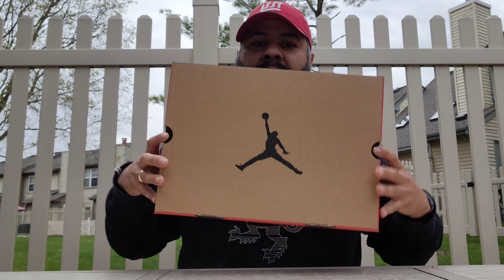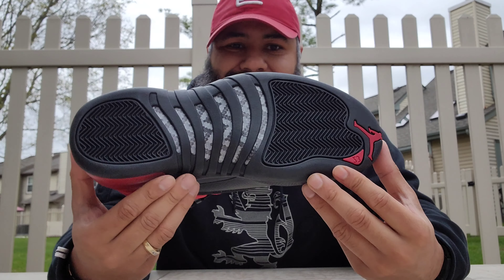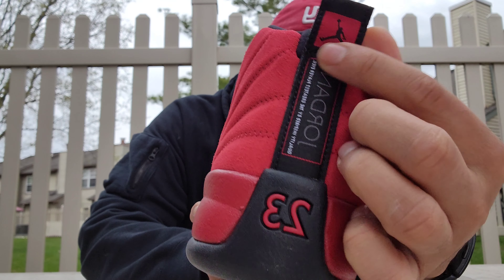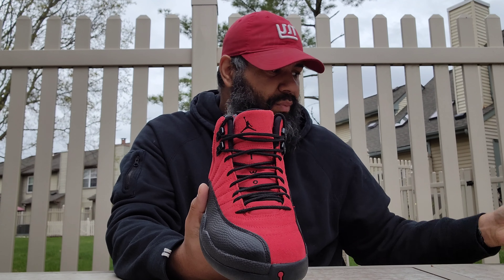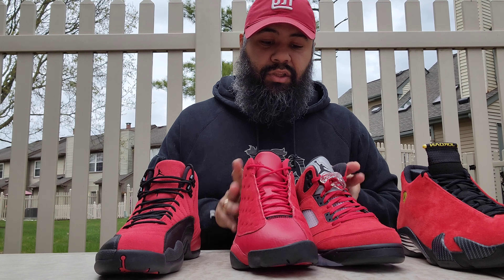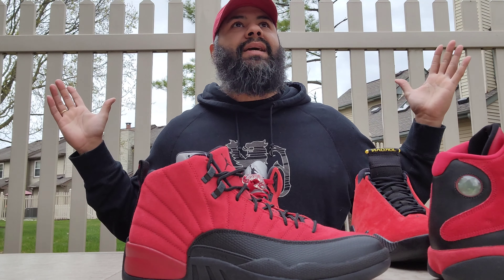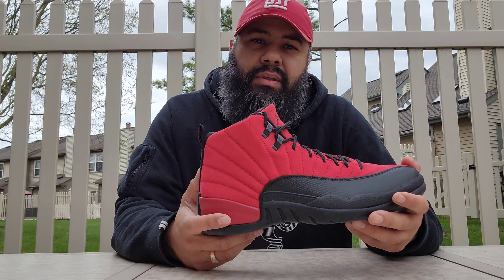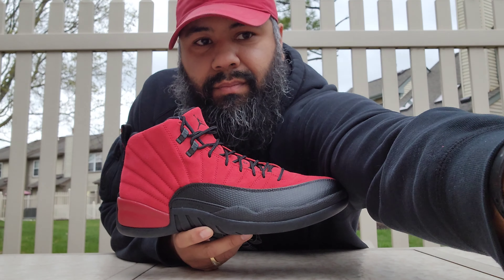TUESDAY SHOESDAY: AIR JORDAN 12 RAGING BULLS CT8013-602